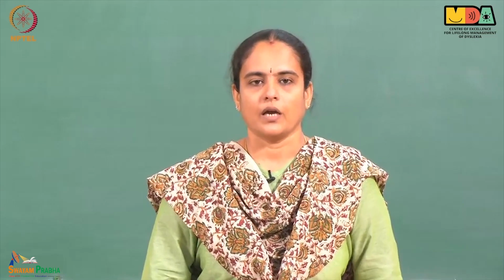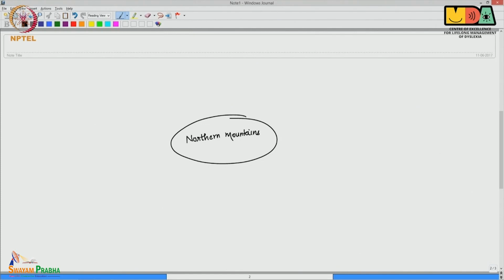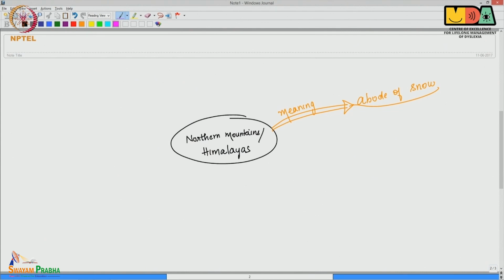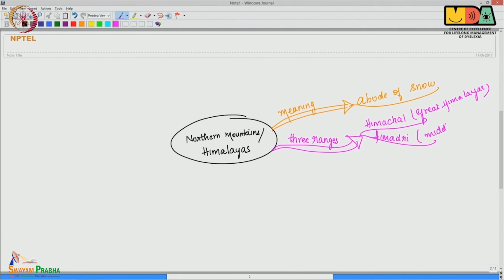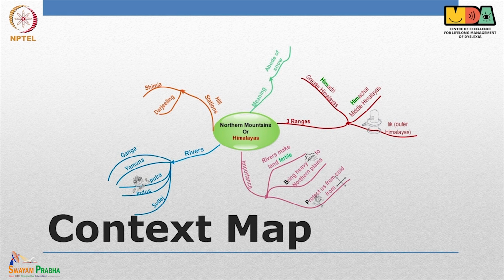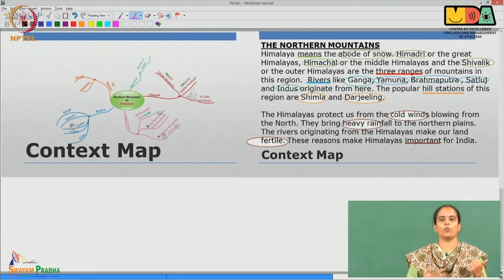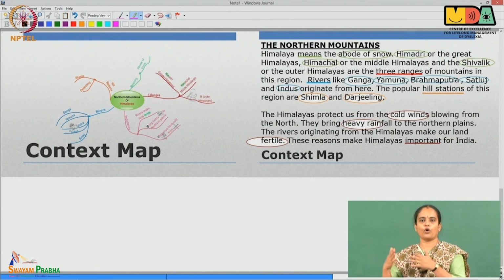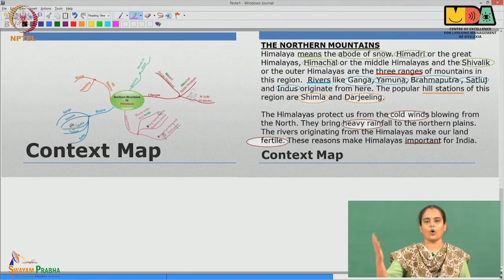Study Skills-Segment3-How to Learn Using Context Map